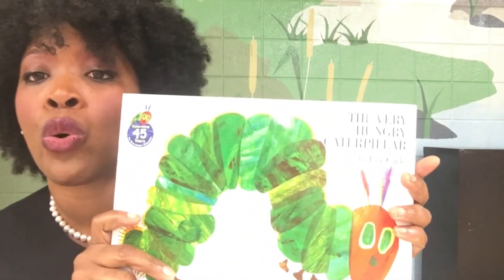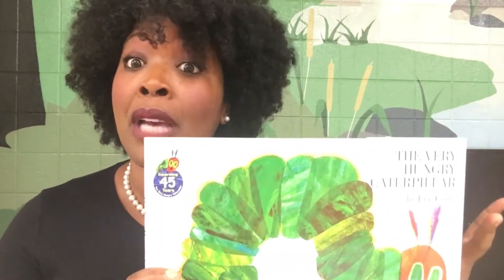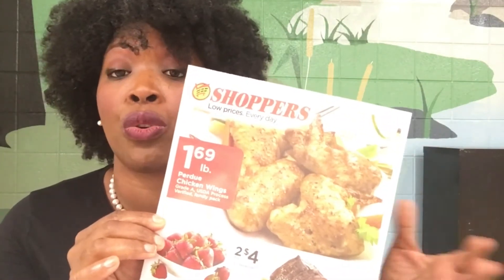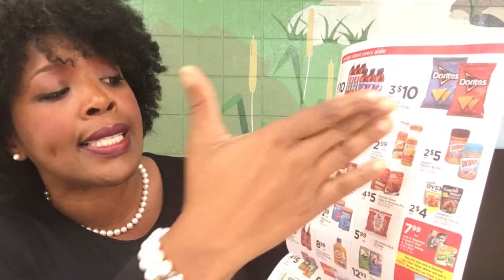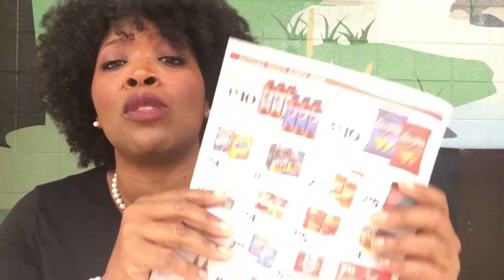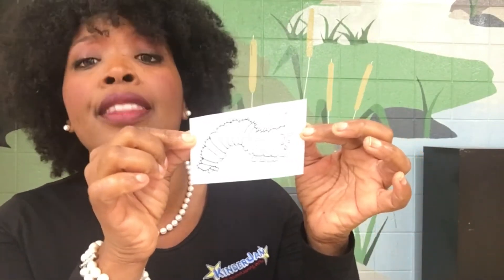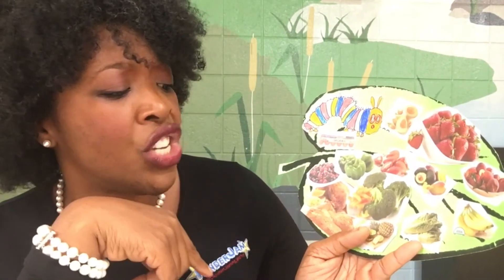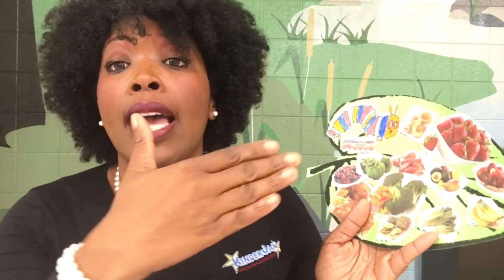Mama Bear: The Very Hungry Caterpillar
In this activity we incorporated environmental print in a learning extention activity for The Very Hungry Caterpillar. Environmental print is the print found in everyday life. It's the words that appear in signs, labels, and logos. Children typically read environmental print first and environmental print is a useful teaching tool for parents and teachers.